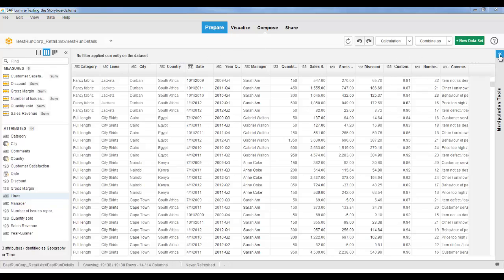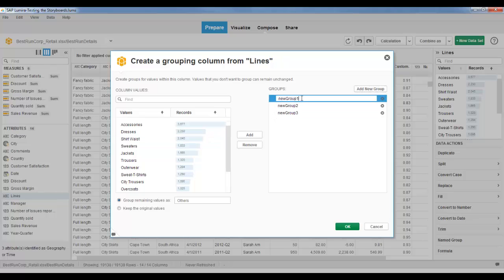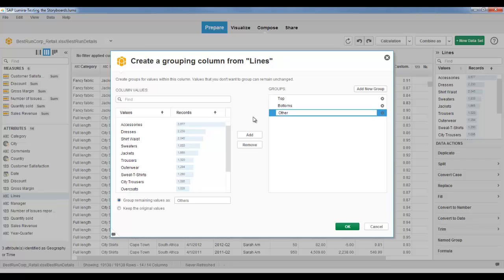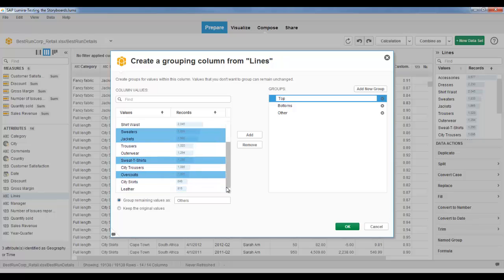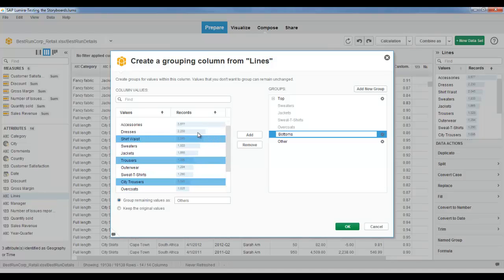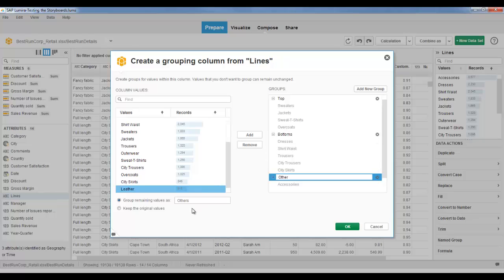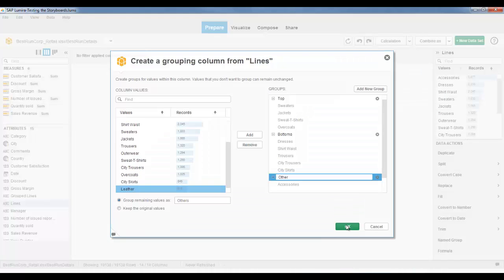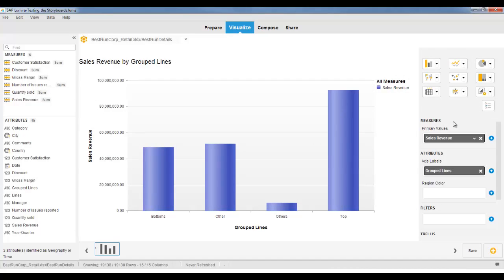LEXed: Data Grouping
In this video, your SAP LEX Team demonstrates how to properly and easily group data within columns in SAP Lumira.